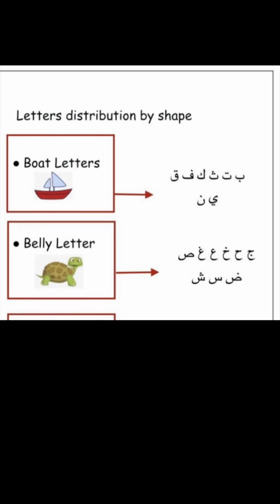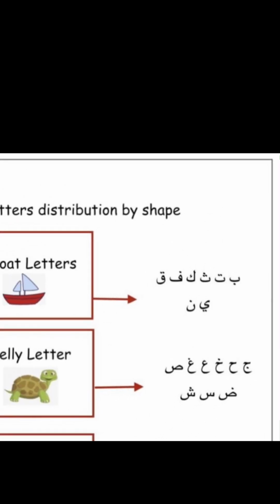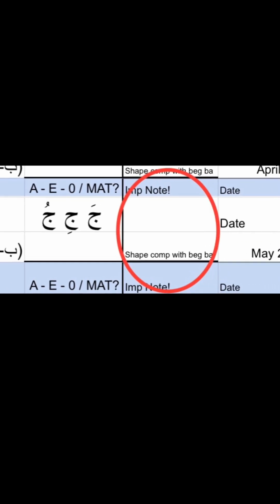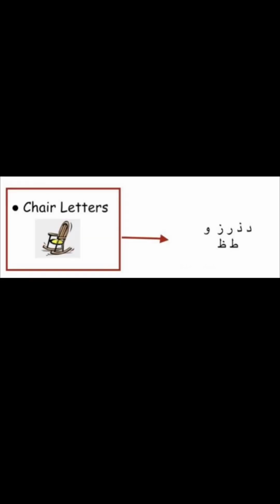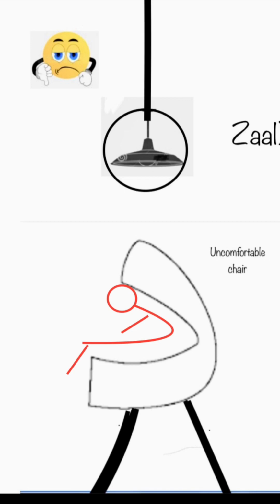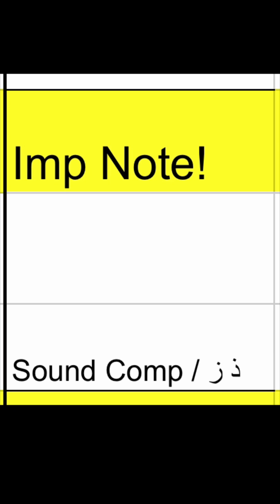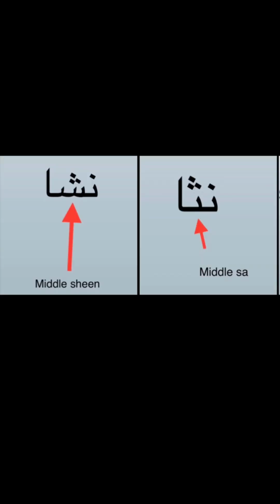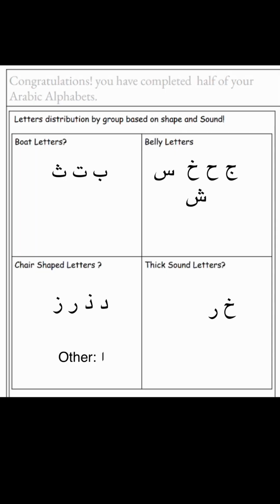AAAA Part 1 / Teacher’s Training lesson 4